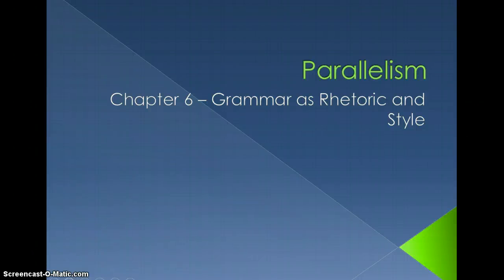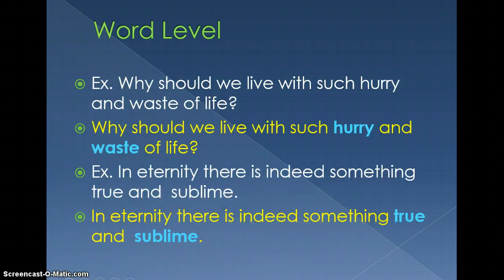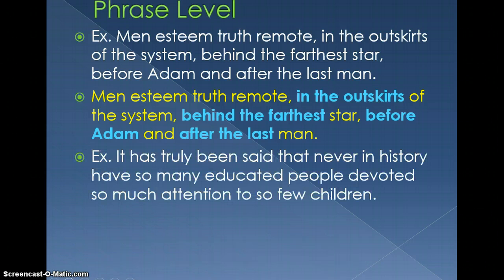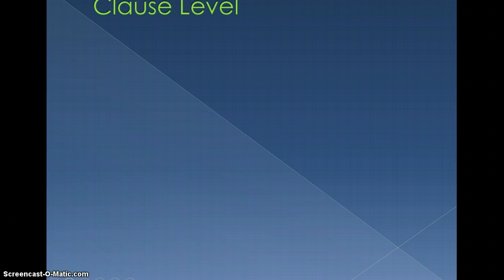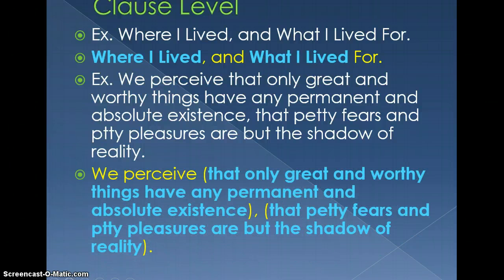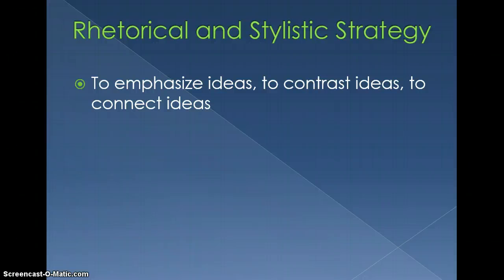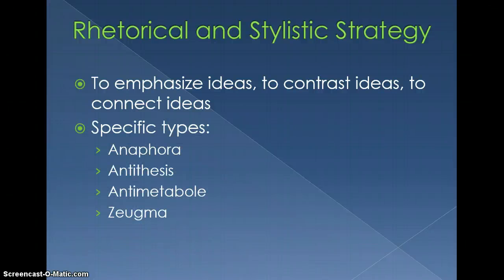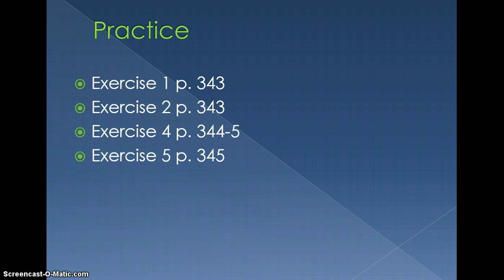4. Parallelism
parallelism